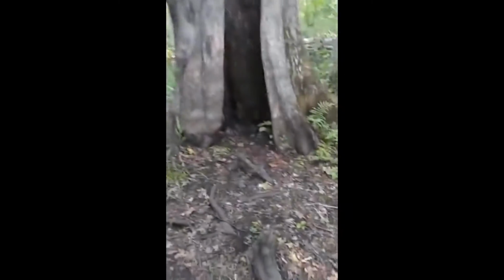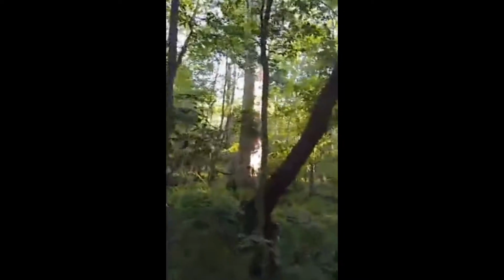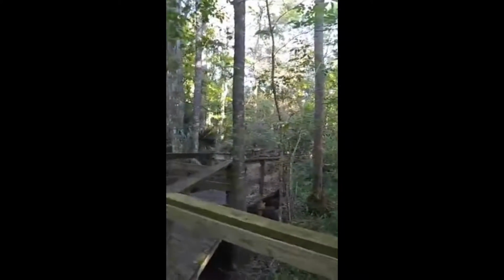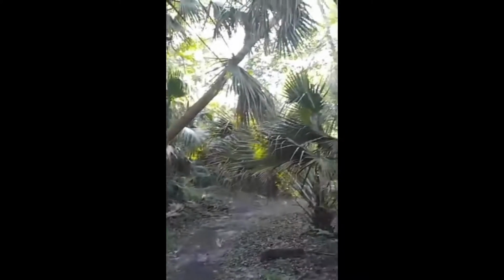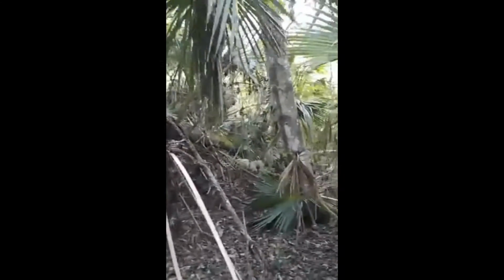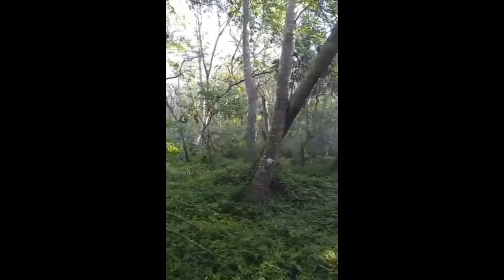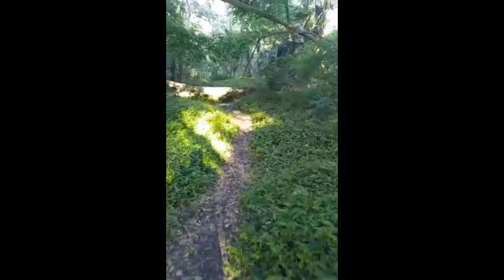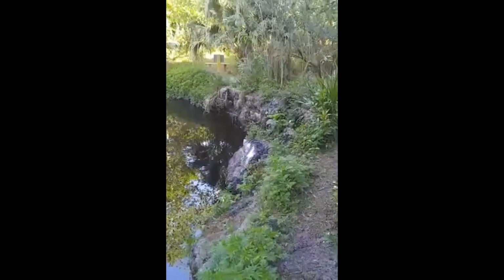The ADHD Teacher - Saturday Morning Walk at Spring Hammock Preserve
Today I took one of my typical Saturday morning strolls through Spring Hammock Preserve. Come along and see what the park is like. *I apologize for some of the pixelated video, I was live on FaceBook and my signal wasn't always strong.